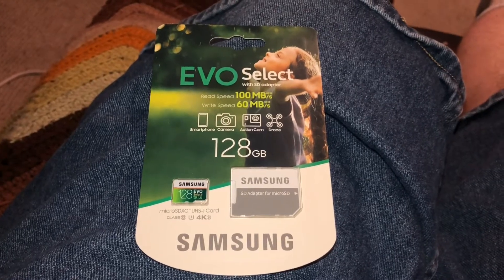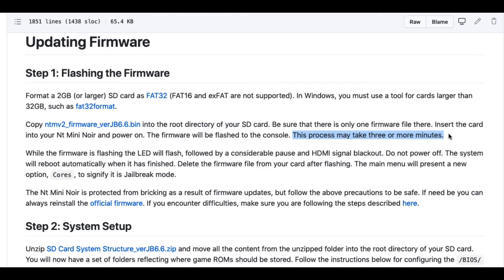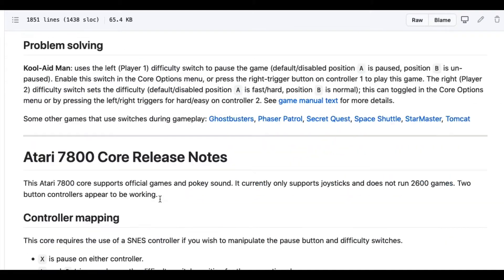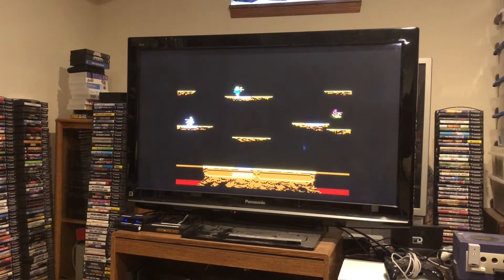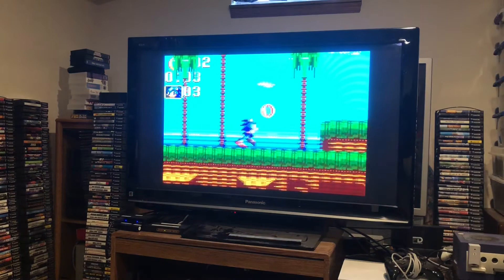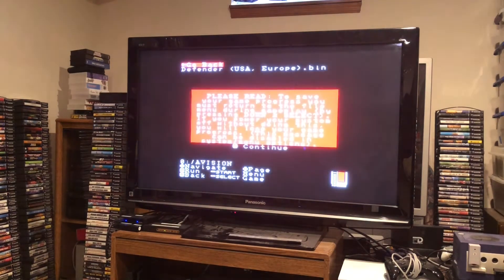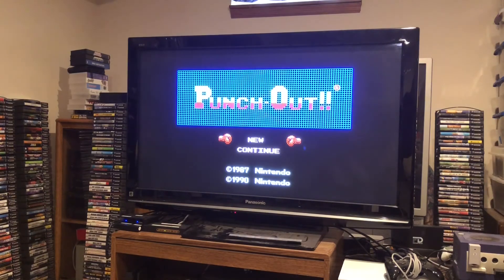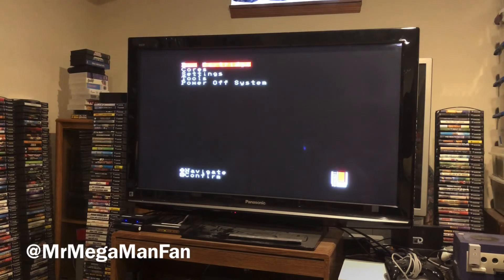Jailbreaking Your Analogue Nt Mini Noir v2 (Play Sonic Games On a NES Clone!)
I'm probably taking for granted exactly how whacky this really is. I'm playing Sonic the Hedgehog games for Genesis and Game Gear on a system whose express purpose is to play "reference quality" FPGA emulation of NES and Famicom games! This is all possible thanks to the genius of Kevtris, who created these cores and made them available for the Analogue Nt Mini Noir v2 jailbreak. if you own a Mini v2 and want to try this for yourself. In the video I go step by step through preparing the SD card, installing the firmware, creating the file folder directory, and demonstrating what the cores do. Be aware that I can't link you to any of the BIOS files or ROMs you will need on your SD card -- you'll have to find those on your own.